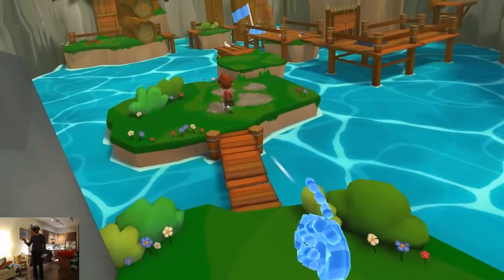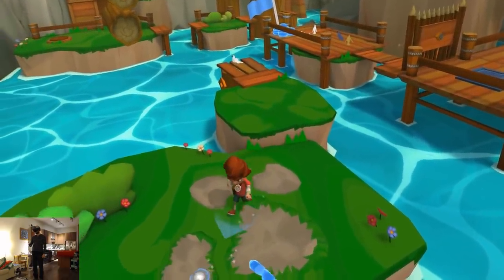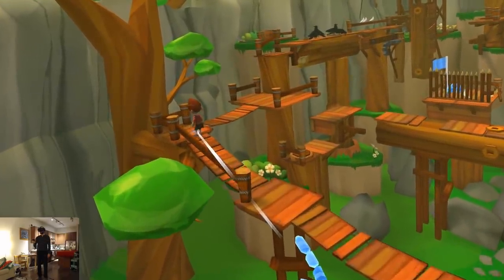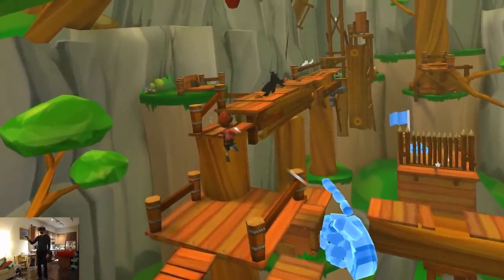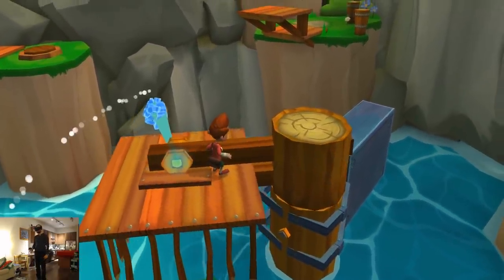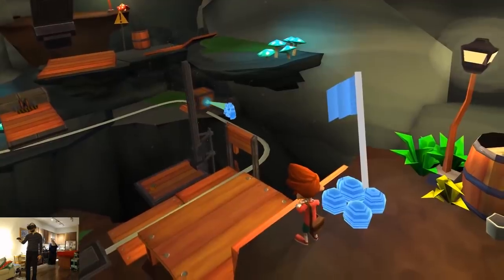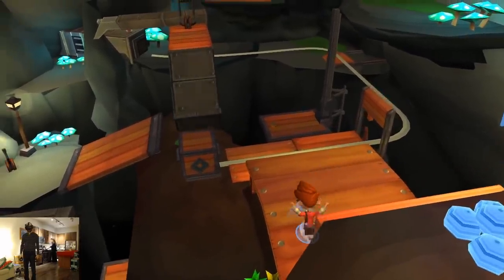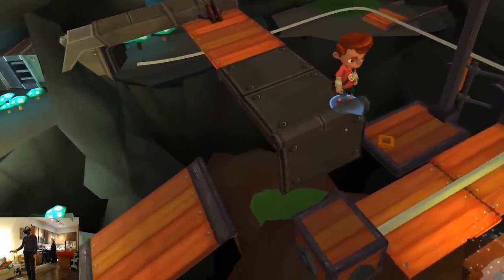Along Together - 2 Minute Review